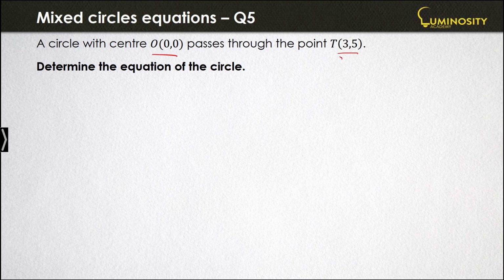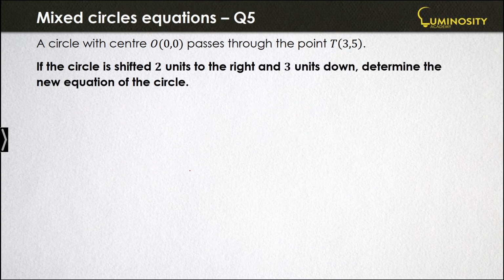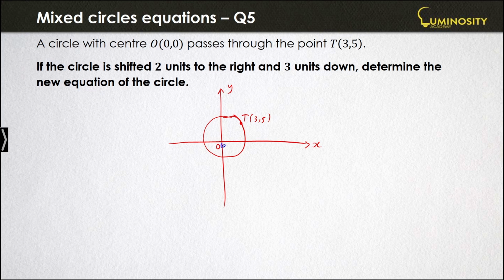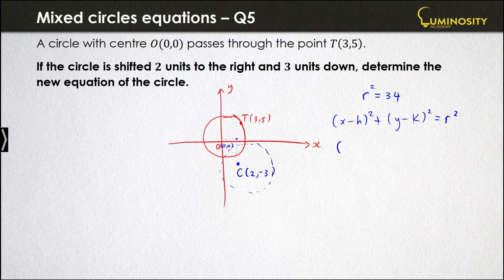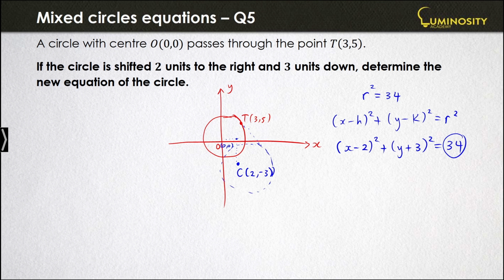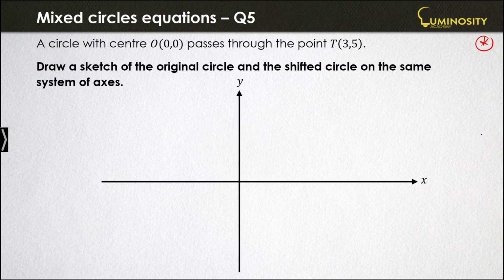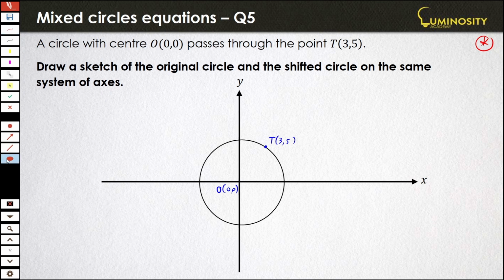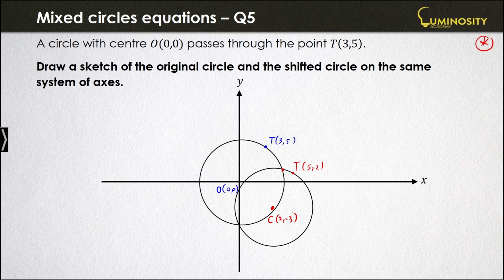Mixed circles equations - Question 5